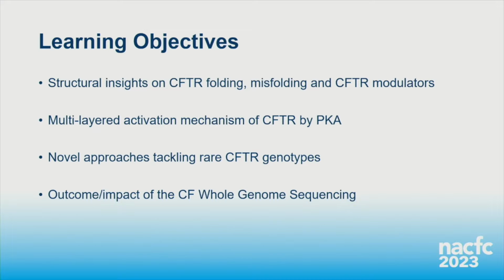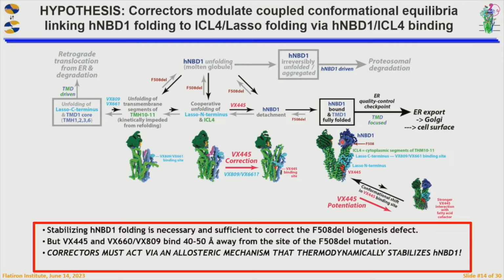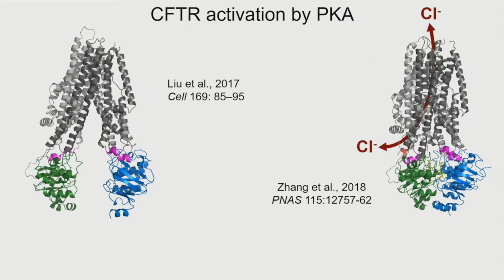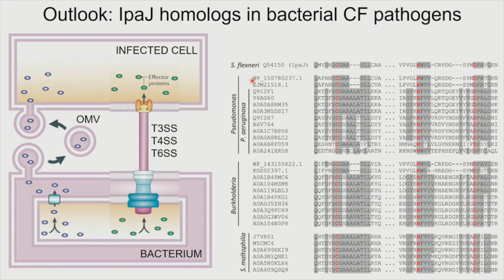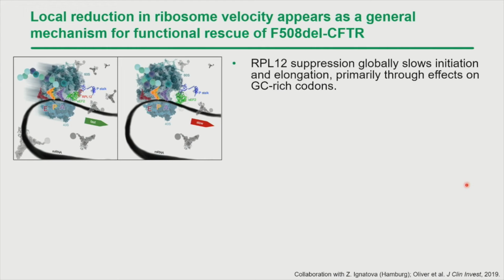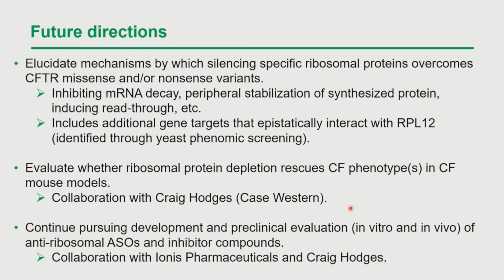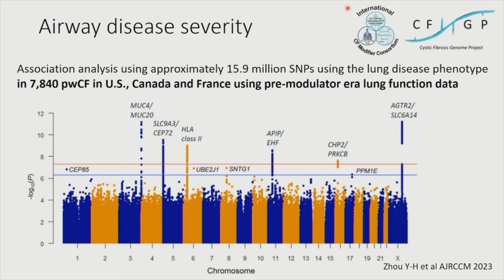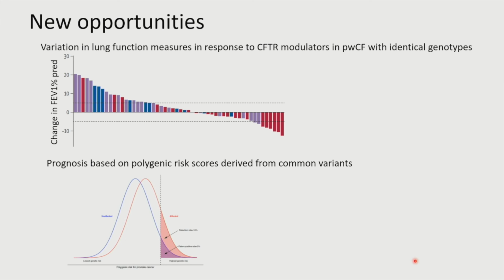NACFC 2023 | S17: CFTR Structure, Function, and Cellular Biology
A considerable fraction of the cystic fibrosis population still does not benefit from the highly effective CFTR modulators treatments. Advanced and integrated understanding of the structural, molecular, and cellular pathophysiology of CFTR can help to identify new therapeutic avenues. This session covers new insights from Cryo-EM studies of human CFTR folding and unfolding and the modulation by current CFTR drugs, as well as novel aspects of CFTR channel activation. The speakers also discuss novel strategies, such as ribosome-directed small molecules, to address CFTR genotypes currently not responsive to existing modulator drugs, as well as the impact of the CF genome project that reveals additional genetic variations to explain the complexity of CF pathophysiology in individuals carrying the same CFTR variant.